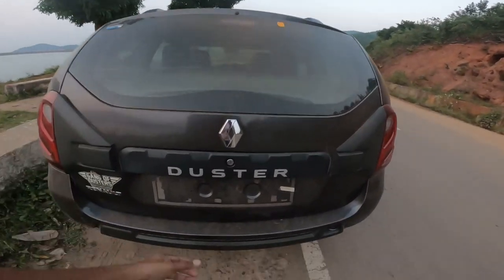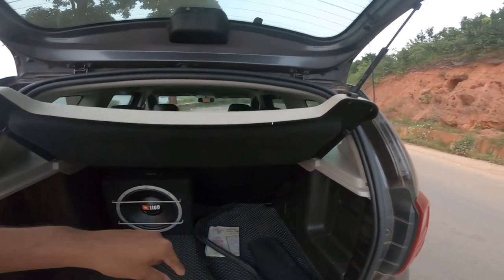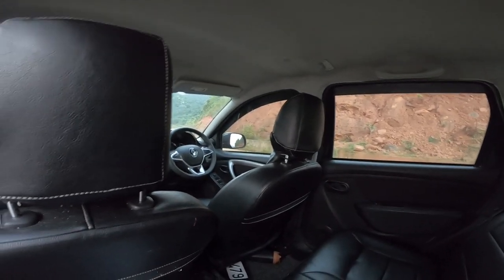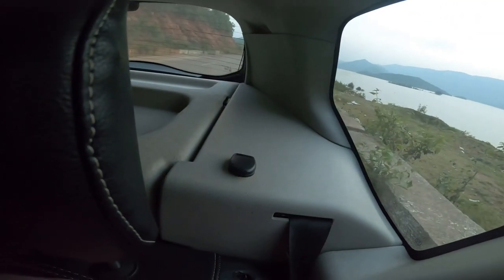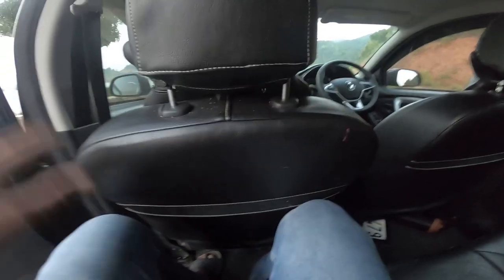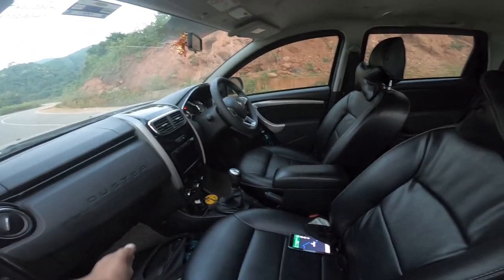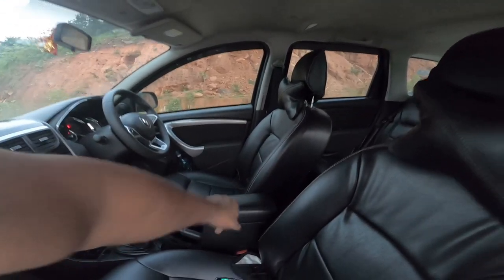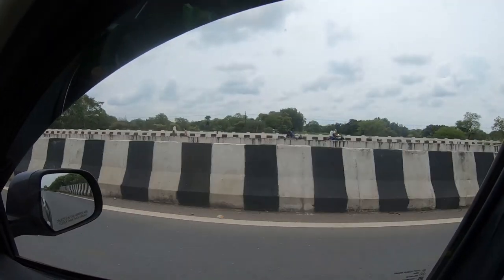Renault duster 2020 Turing capabilities| Why is Tour on Duster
How good is Duster in touring

Presenting You Satyarth Vlogs

Our vlog related to travelogue Road trips and fun

We are a couple staying in Jagdalpur Chhattisgarh basically from Raigarh (Chhattisgarhiya Vlogger).
We love travelling  via Road .Comment us directly if you want us to come and cover your place.

Gadgets that I use to make our Travelogue -
Go-pro Mic Adapter
Gopro Special bundle pack
Boya BY MM1 Mic
Ulanzi Gopro hero 7 Black V2 model
Moto One Action mobile
Gopro accessories

Links for buying Best V logging cameras under 50 K

1.Gopro Hero 8 Black Special bundle pack
2.GoPro Light mod Available in Amazon
3.Fujifilm XT 100 (Black Colour )
4.Fujifilm XT 100 (Gold Colour)
5.Canon EOS M50 (Black Colour)
6.Panasonic lumix G7 Mirrorless Vlogging camera

गीत गाते चलो,
मुस्कुराते चलो,
खुशियां बांटते चलो,
सफर तो खत्म होना ही है एक दिन,
सफर को यादगार बनाते चलो,